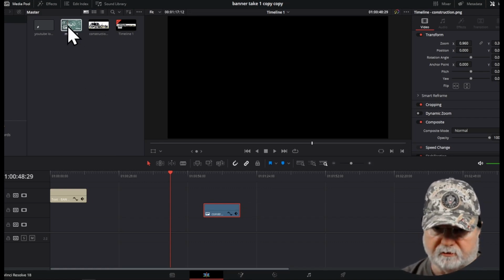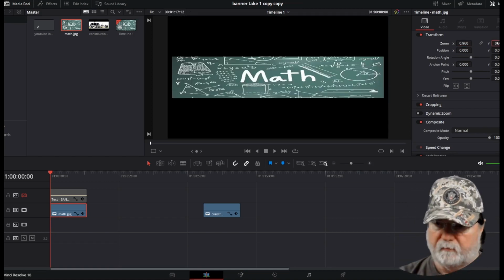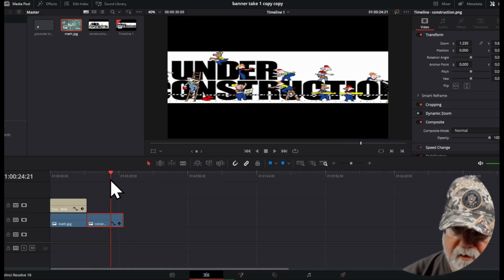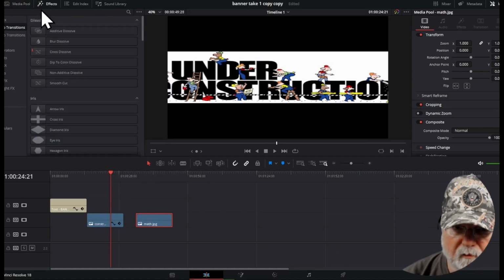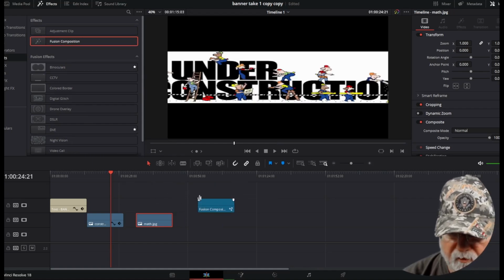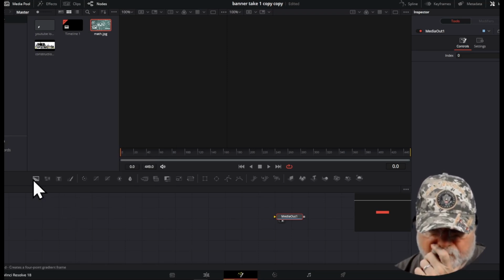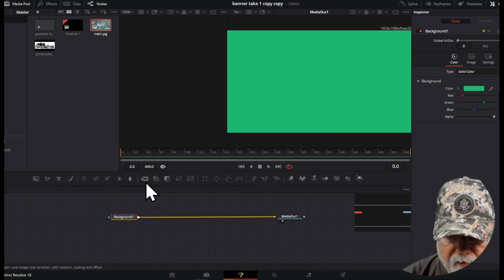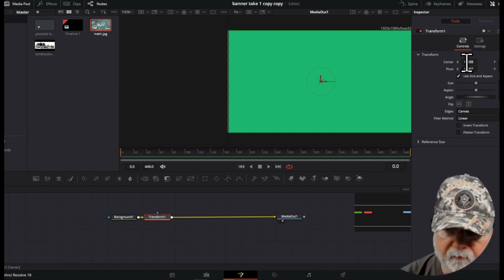Part One - Banner Creation/Modification/Distruction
While watching a fellow youtuber I heard something that caught my ear and my attention so I thought I would readdress this.  I am planning on doing premeires this week as Part 2 will be tomorrow (Tuesday).